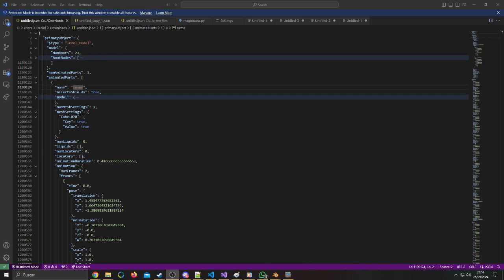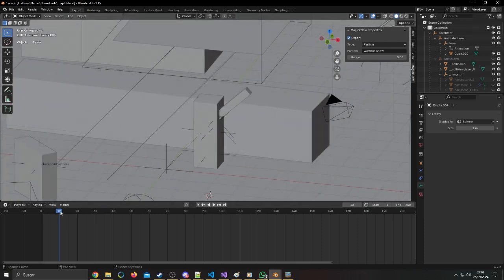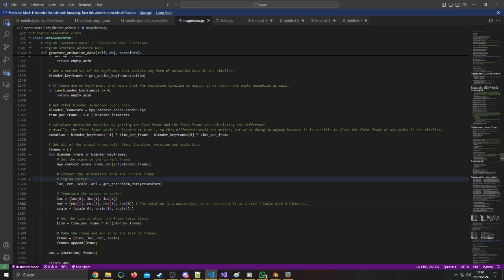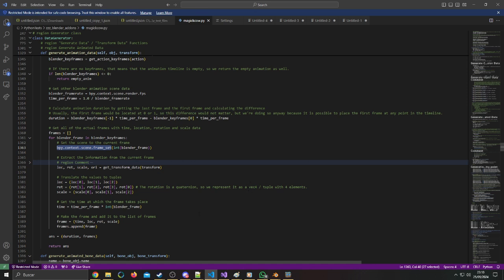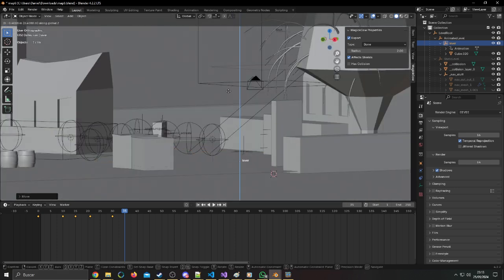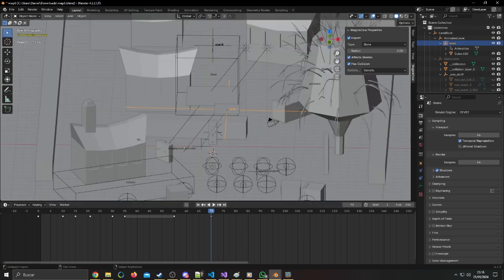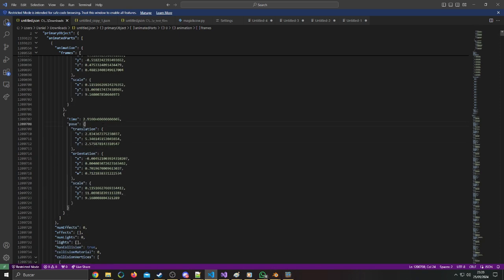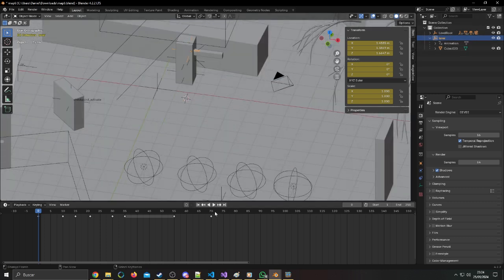Magicka Map Making initial animation support implementation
A video where we go over the initial animation support implementation added to my Blender exporter addon MagickCow and do a little bit of debugging and testing seeing how the animation system works.